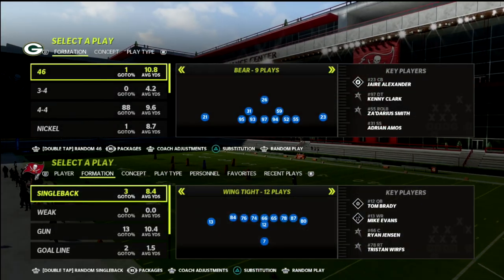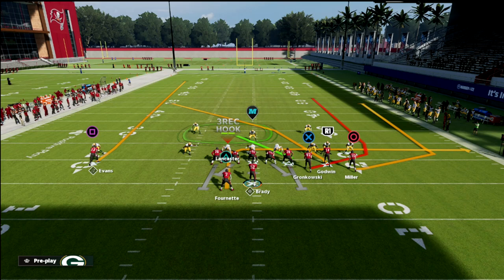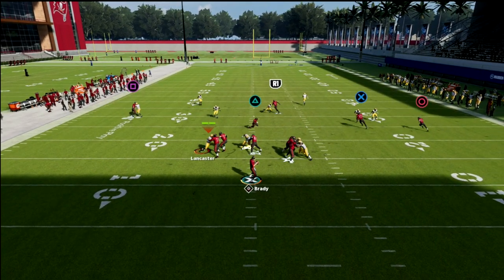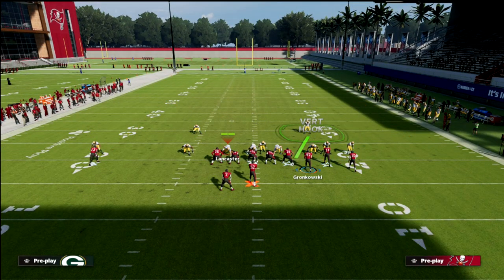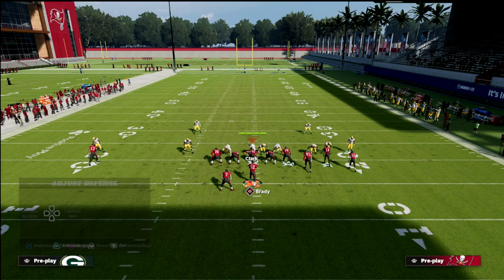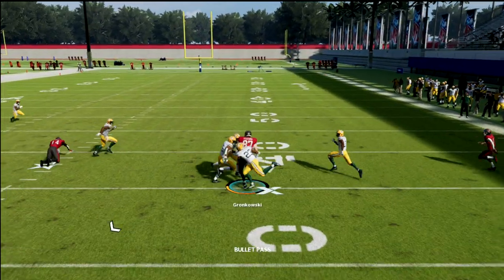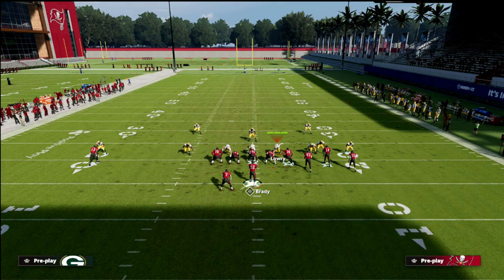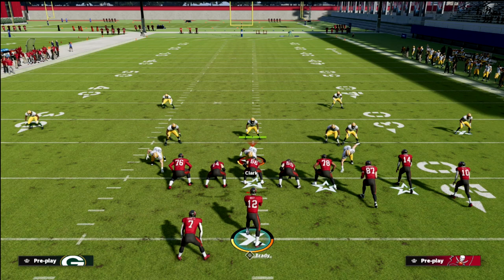THIS IS THE *BEST* MONEY PLAY IN MADDEN HISTORY| MADDEN 22 TIPS